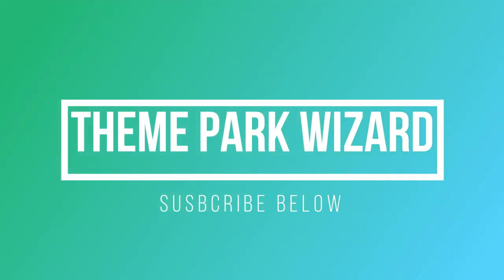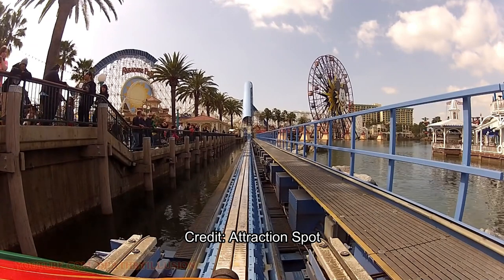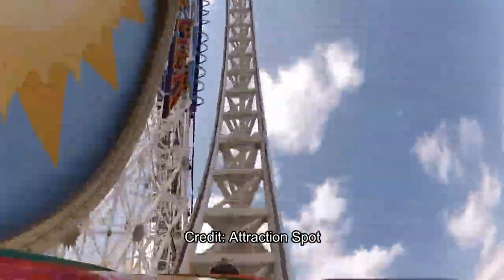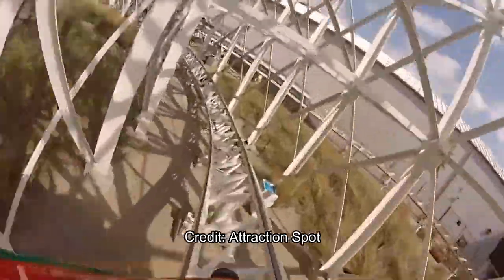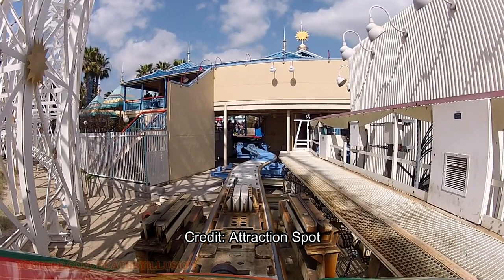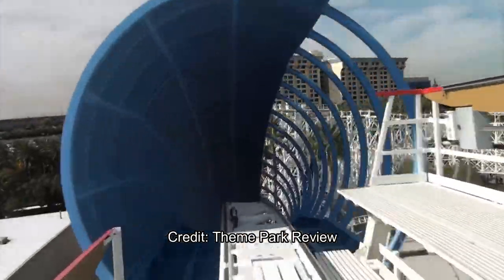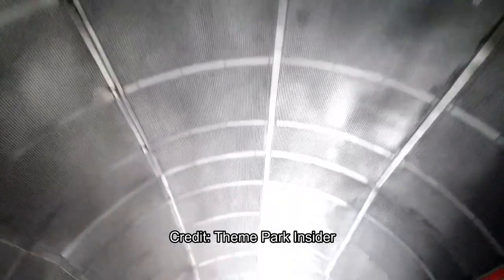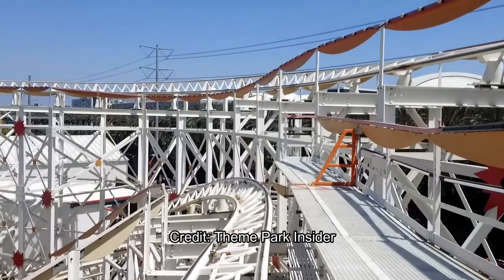California Screamin' VS Incredicoaster REVIEW! | Disney California Adventure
It is the battle of the original and the reskin! Who wins in your opinion, California Screamin' or Incredicoaster? Check out the video for my thoughts and leave yours below!